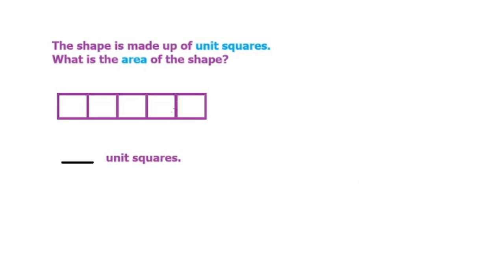Understanding Area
Grade 2 Welcome to Understanding Area! If you're trying to learn how to Understand Area, you're in the right place.
Whether you're brand new to this topic or just need a quick refresher, Understanding Area, walks you through clear examples and step‑by‑step explanations to help you master Understanding Area.